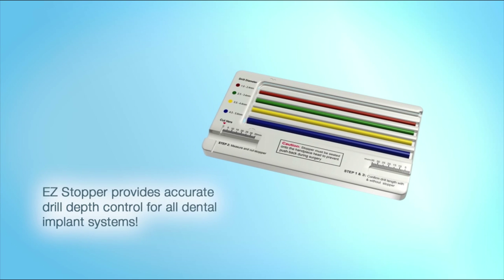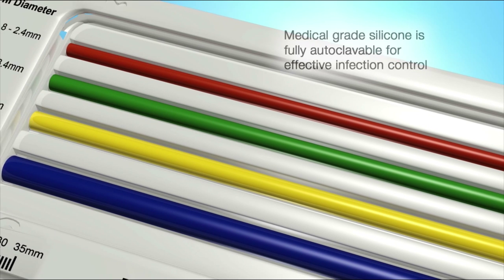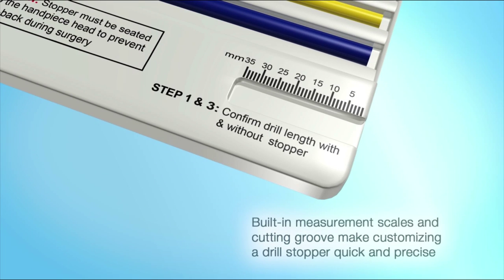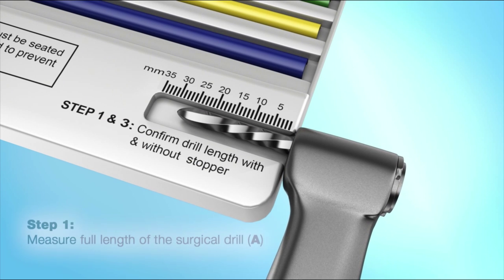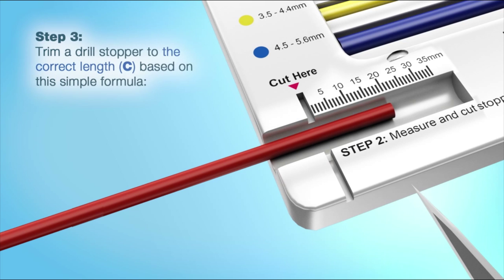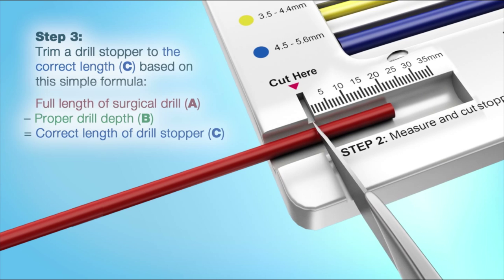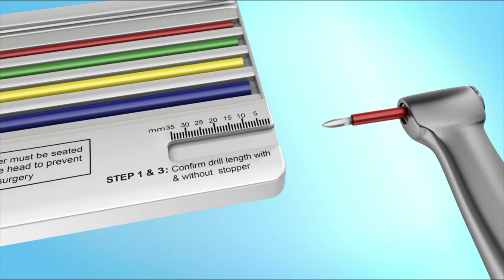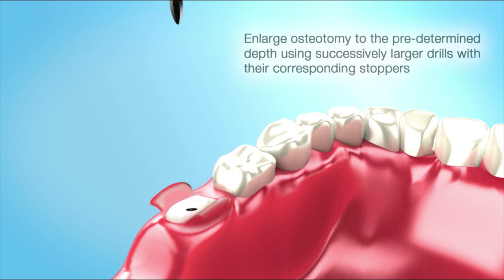Universal Drill Stopper Kit - Customizable Silicone Drill Stopper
Introducing the new depth control device for dental implant, EZ STOPPER - Universal implant Drill Stopper Set.

EZ Stopper is the first and only set of customizable silicone drill stoppers that can fit over all sizes of surgical drill to provide precise depth control during dental implant placement.

EZ Stopper® is a set of medical grade, autoclavable silicone tubing that can be easily measured and cut to the desired length in seconds. The trimmed silicone stoppers will stretch-fit over most surgical drills to provide accurate drill depth control during dental implant placement.

- All-in-one drill stopper system for all implant brands
- Color-coded, medical grade silicone stoppers are made in USA
- Entire kit is 100% autoclavable for effective infection control
- Suitable for both free-hand and guided surgeries

Or no guide required at all!

-- Credits --
All titles and images created by AD Surgical

-- Patented --